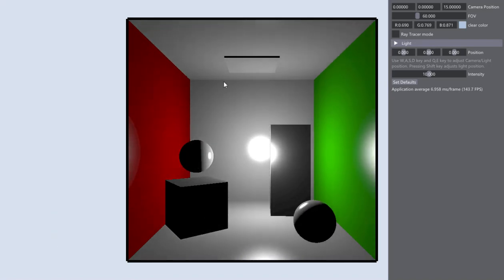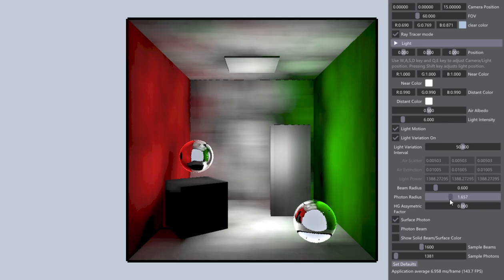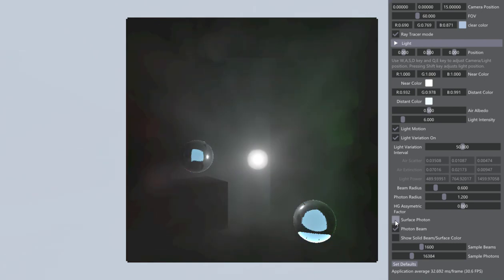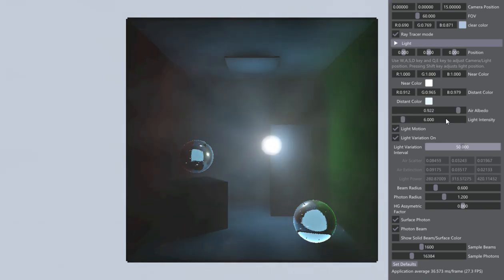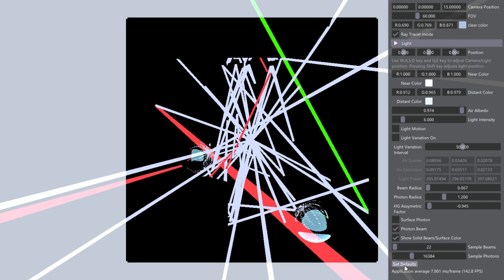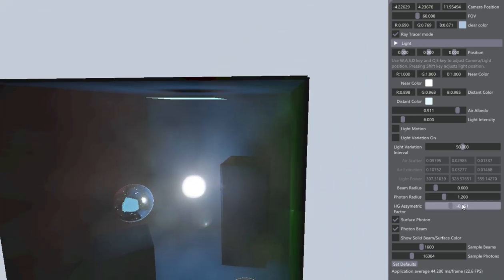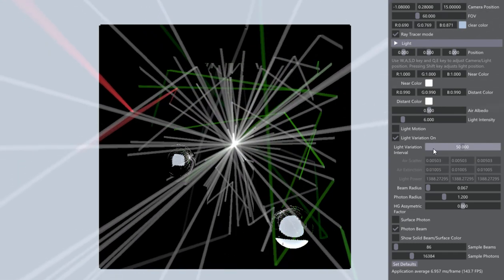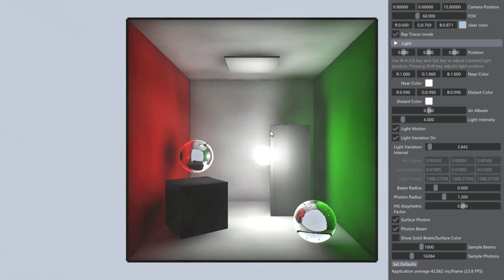Photon beam rendering algorithm DXR implementation.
This is an implementation of rendering algorithm named 'Photon Beam' which is developed by Disney.
The algorithm is used in Disney animation Tangled.
The implementation used DirectX 12 ans DXR.

There is also video of Vulkan version, which I made several months ago.

Unlike DirectX 12 version, Vulkan version has fixed light.